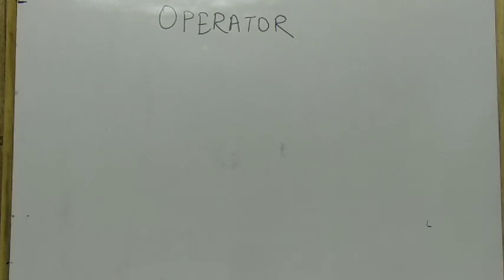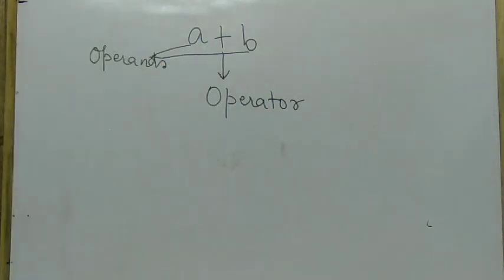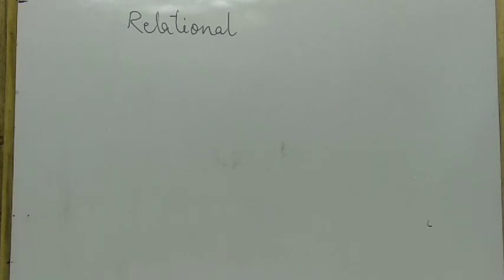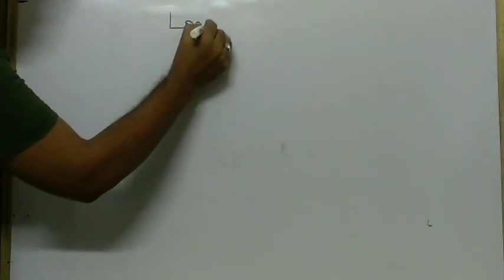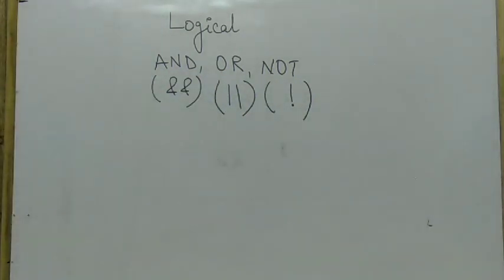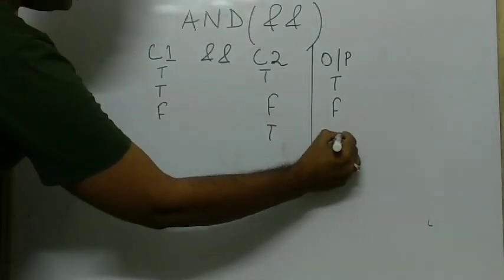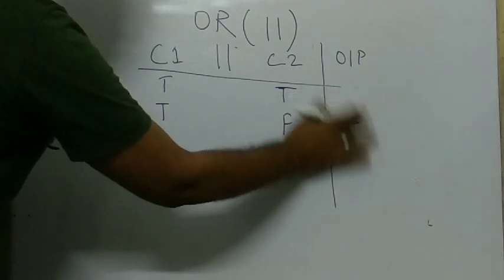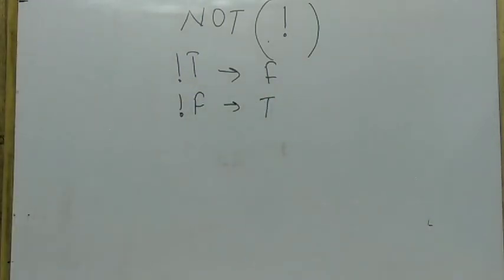Operators in java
A brief description about the operators used in java. Also these operators having same functionality in any other programming language like c,c++,c# etc.
Ask doubts in comment section..